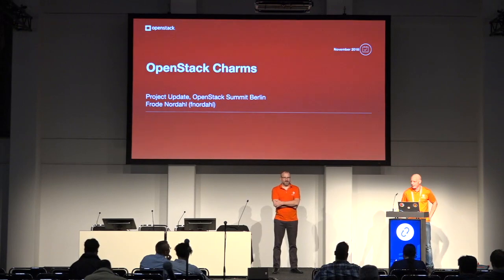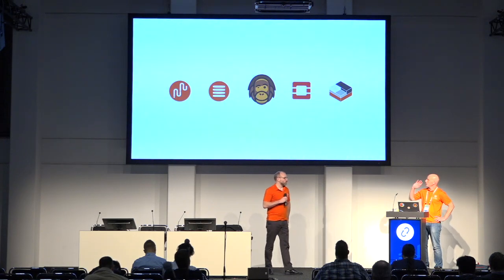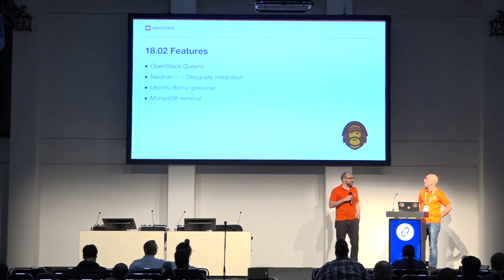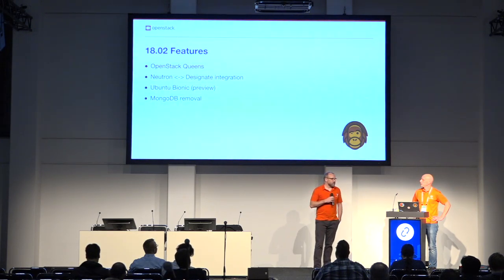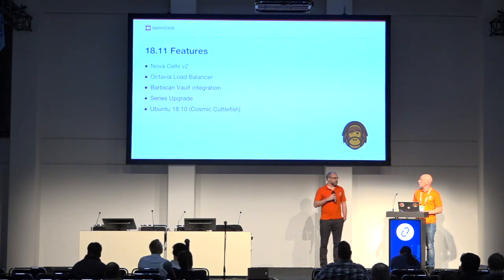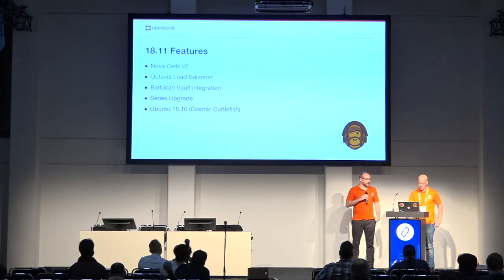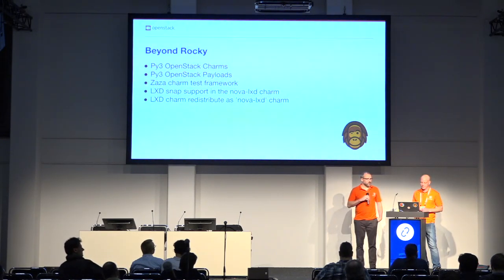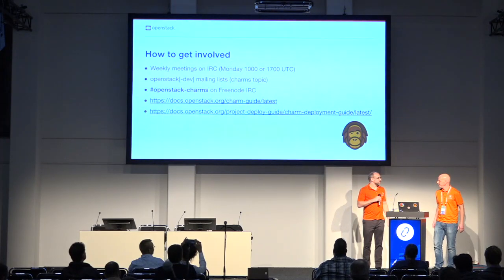Charms - Project Update